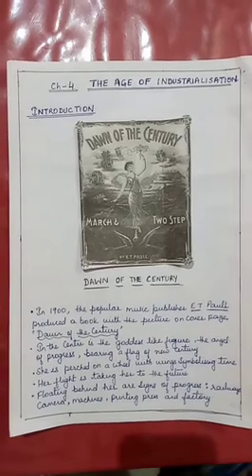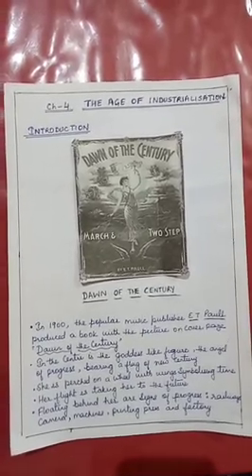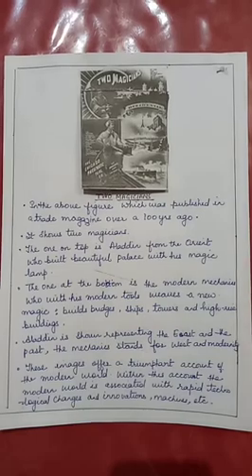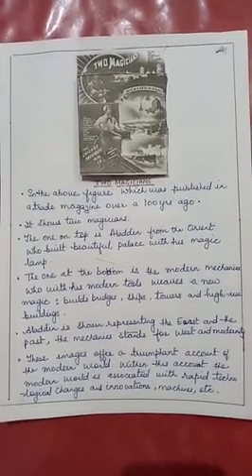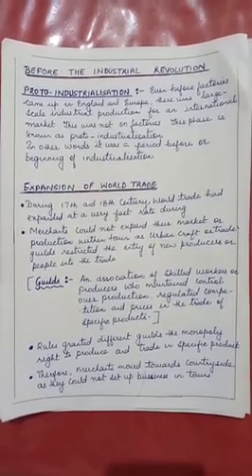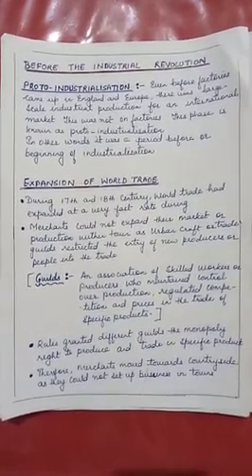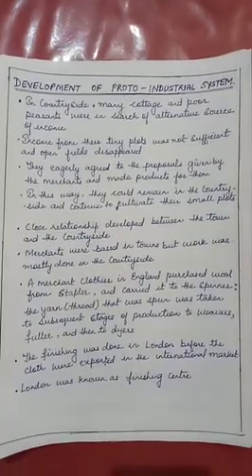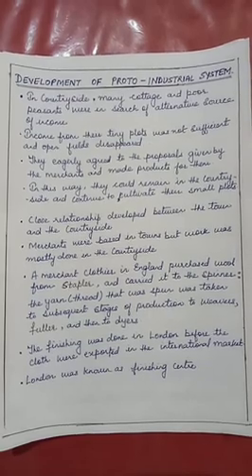Class X (Social Science) - History - Chapter 4 (The Age Of Industrialisation) - Part 1